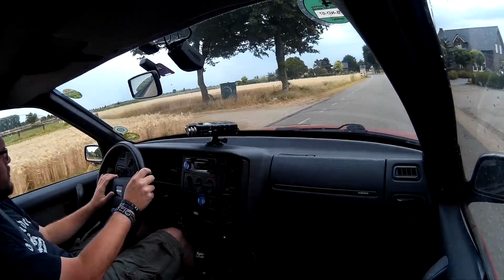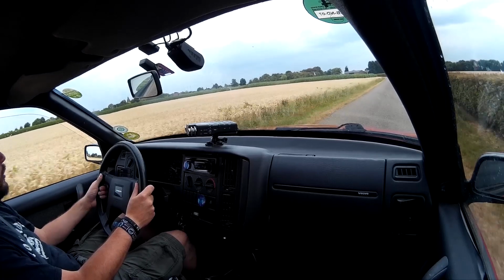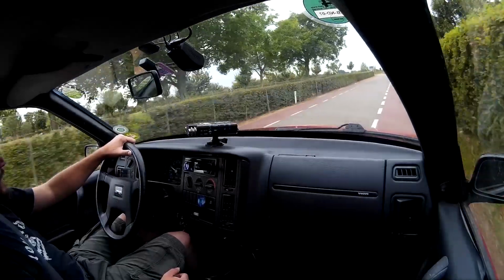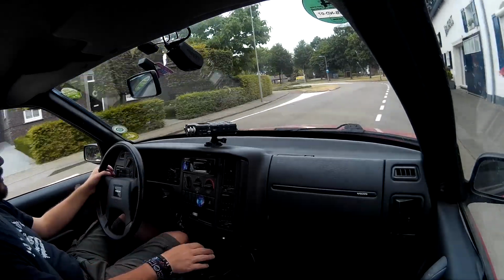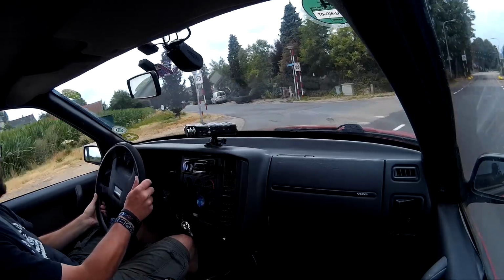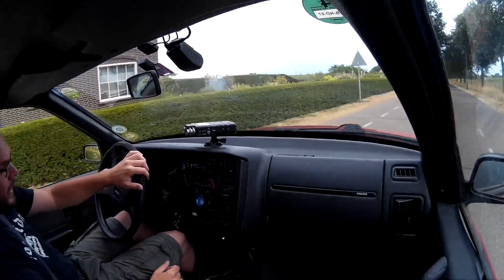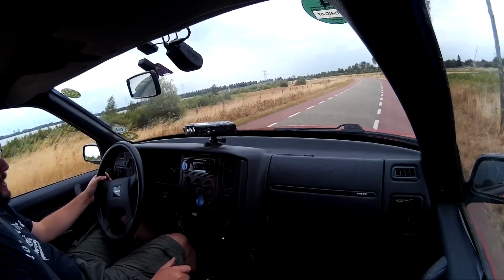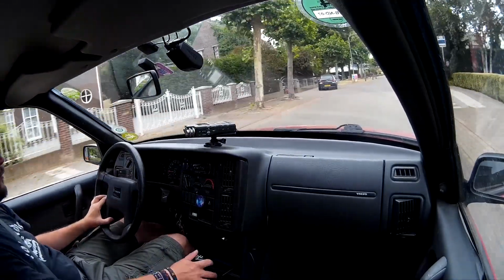1997 Volvo 440 1.6i Drive & Review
It's my daily driver and there's no review of it yet. Ridiculous! Here we go